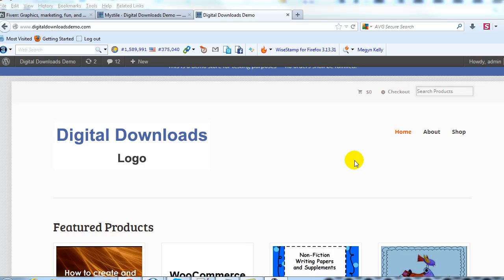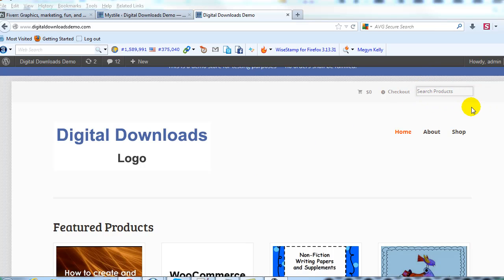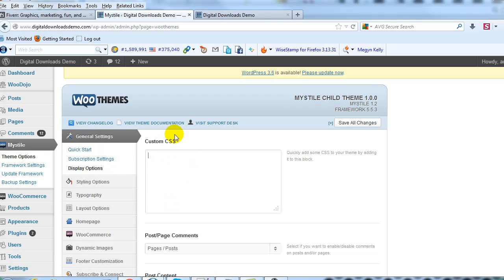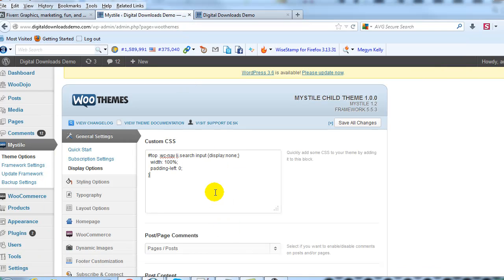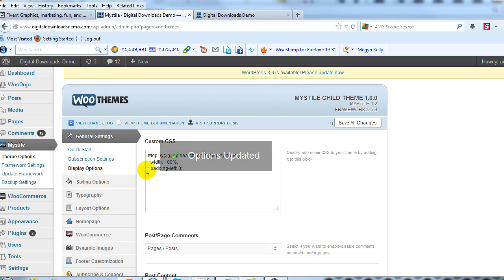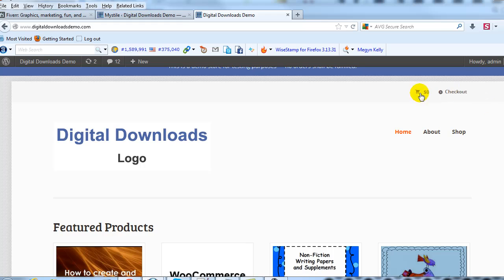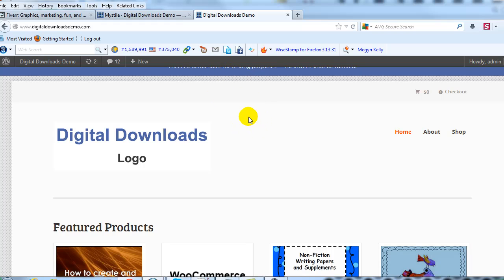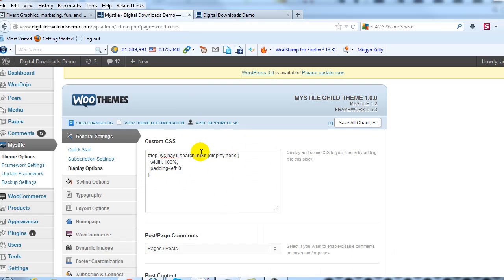How to Remove Mystile theme Search Box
Here's how to remove the Search Box that appears in the upper right-hand-corner of the Mystile theme.

To get the custom CSS used in this tutorial go to UploadWP.com